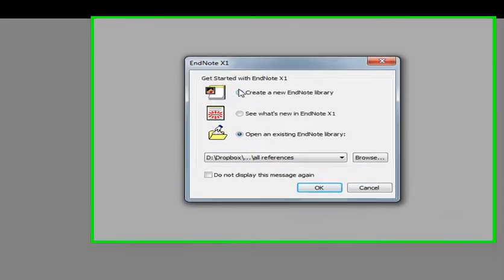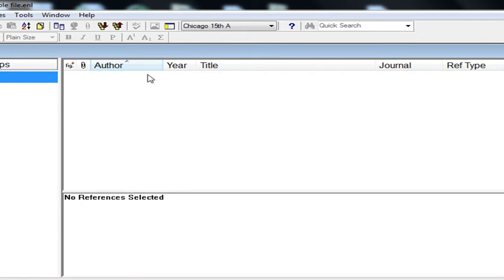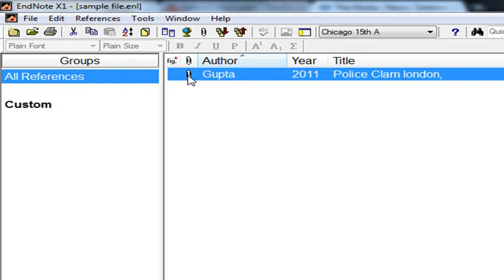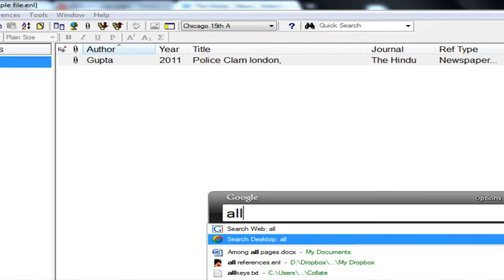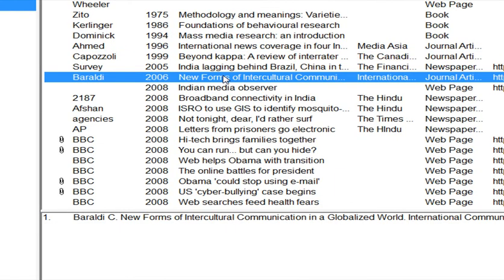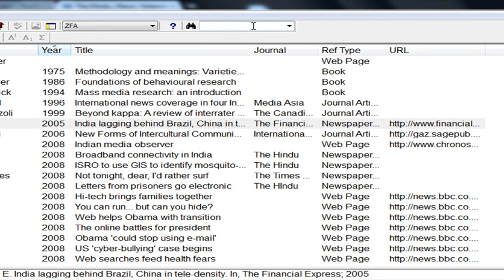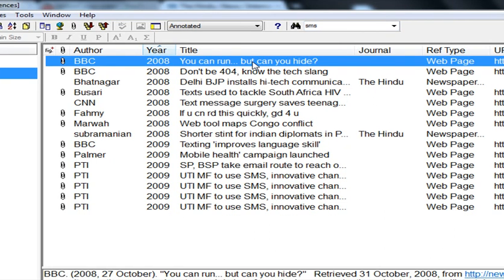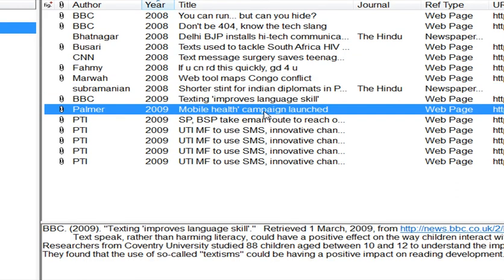8.Create & Manage References Using Endnote Part-1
Create & Manage References Using Endnote Software